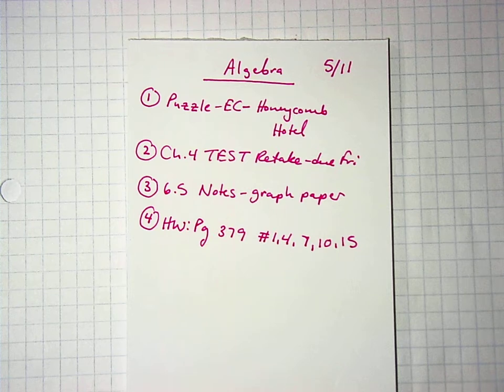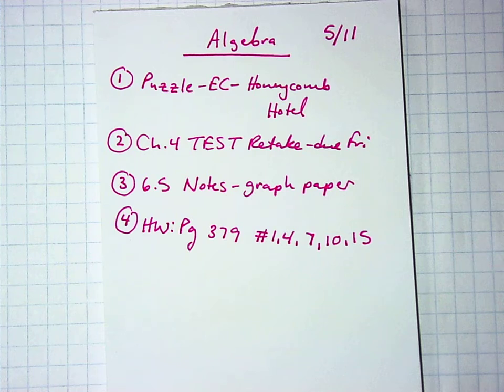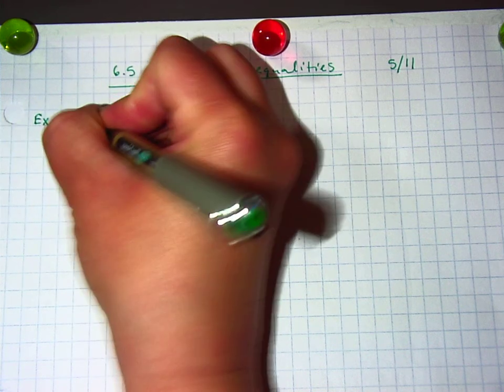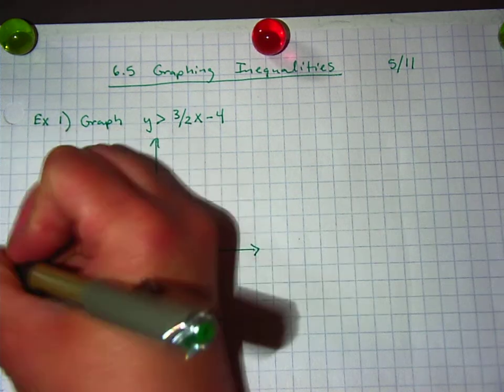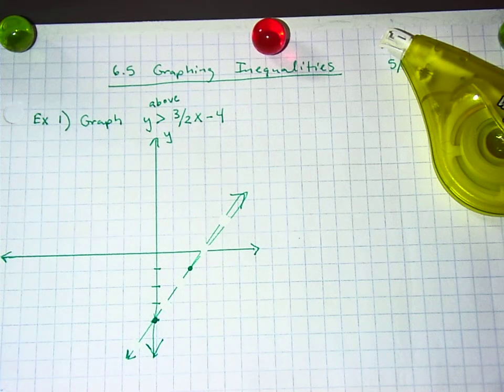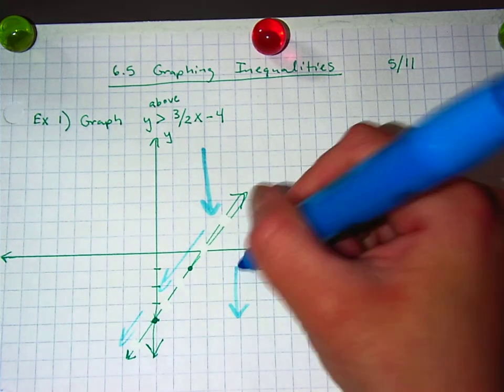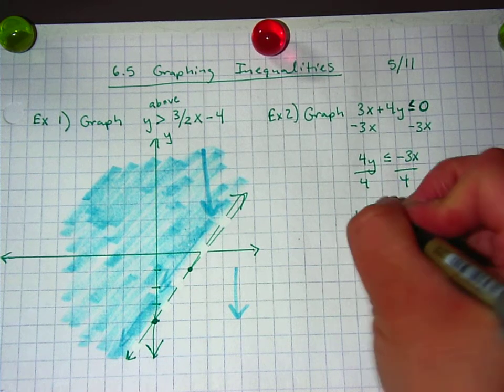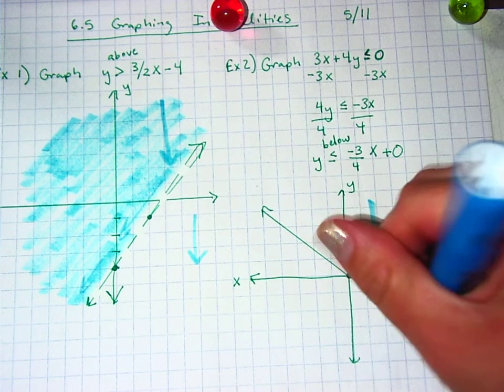5/11 Algebra (Part 1)